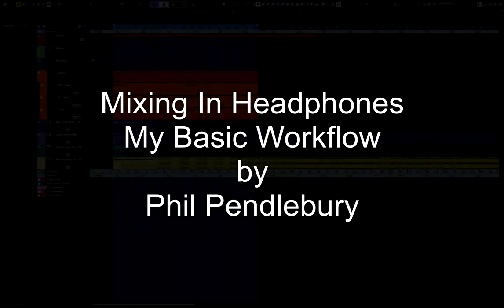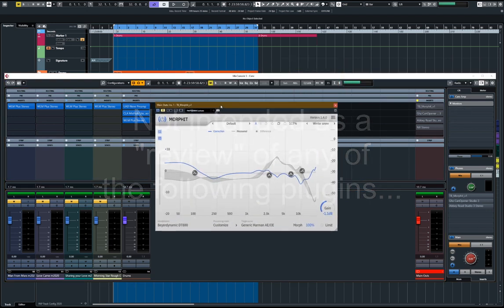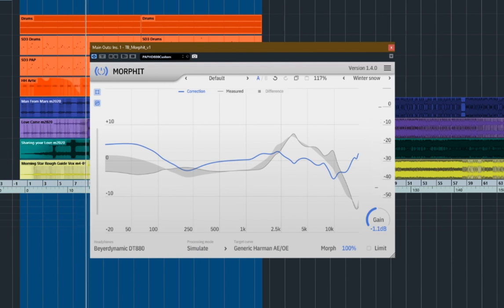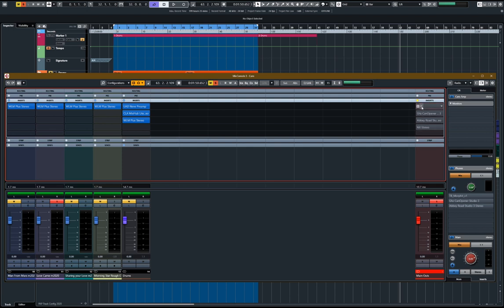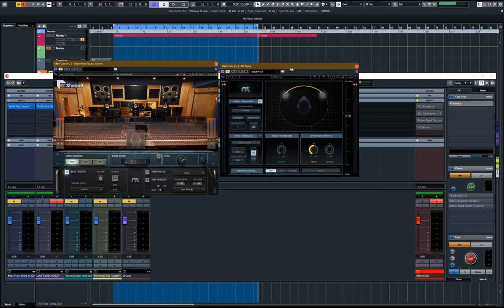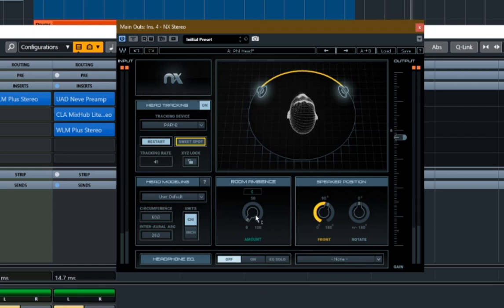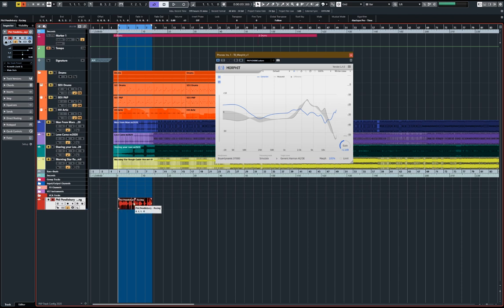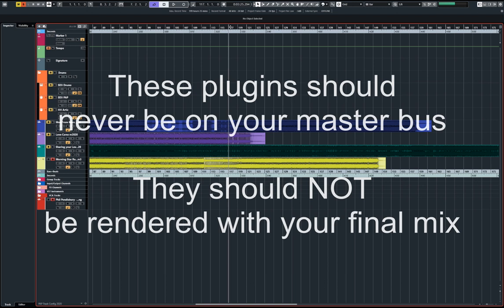Studio Mixing With Headphones - My Basic Workflow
More musicians, studio engineers and producers than ever are using headphones to mix.

There are some great tools available to make this easier and more accurate. Here's the ones I have had great results with. A rundown of my basic workflow.

Intro: 1:20
Why?: 1:00
Routing: 2:10
Morphit: 3:00
Why do we need ambient / crossfeed treatment?: 9:45
CanOpener Studio: 10:00
Waves NX: 12:11
Routing & Workflow: 17:00
Voice Test: 18:45
Outro: 22:30

My Soundcloud where you can find (hopefully) finished versions of the tracks used in the video